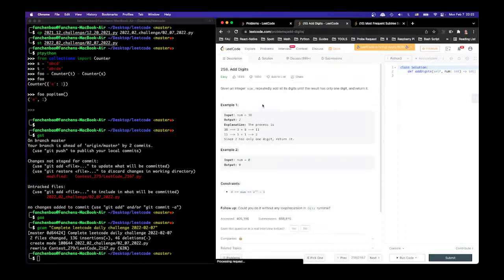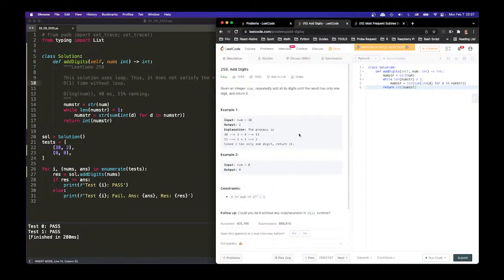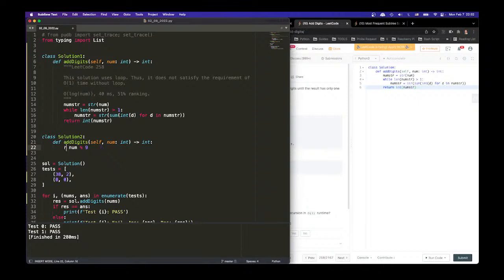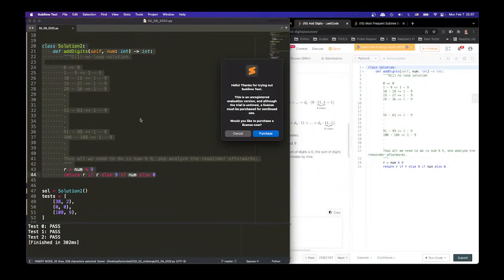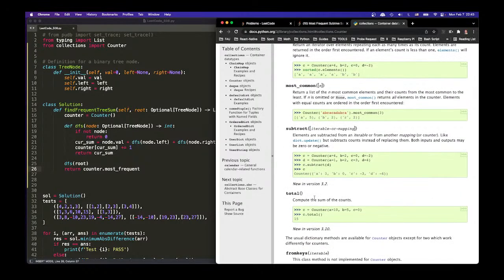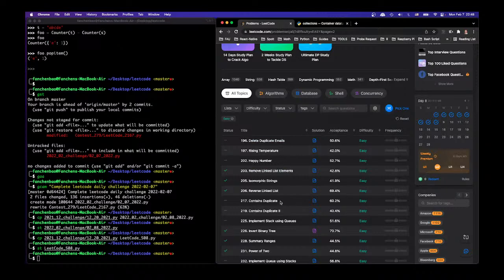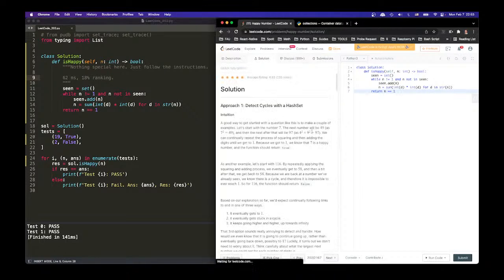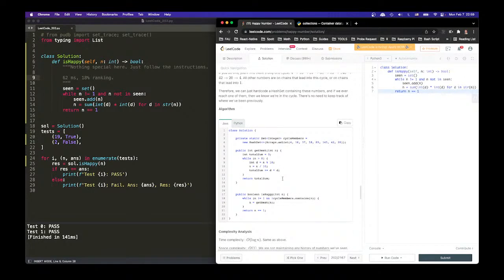2022-02-08 LeetCode 258 & 508 & 202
Un día lleno de problemas fáciles. Un buen estímulo para mi mente.